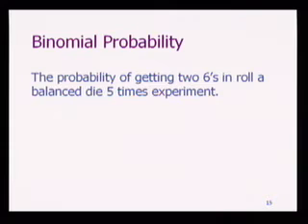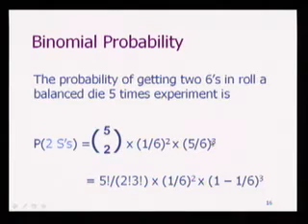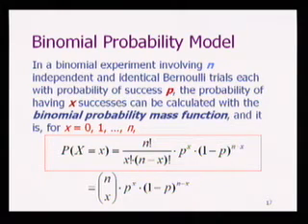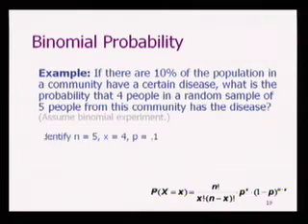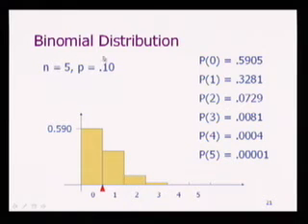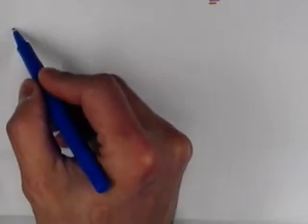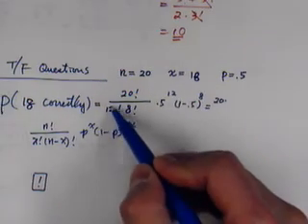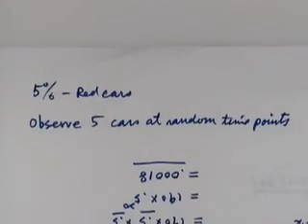Binomial Probability Model